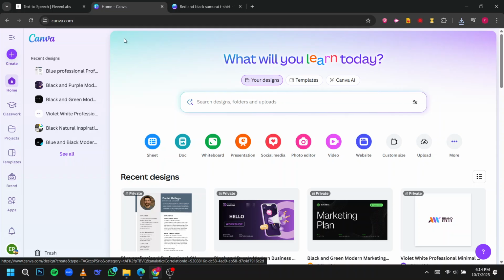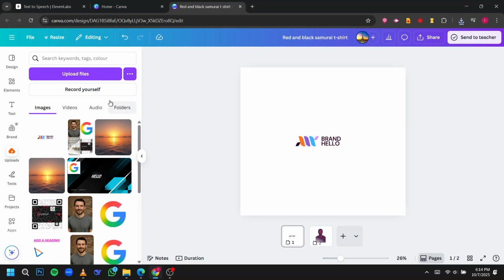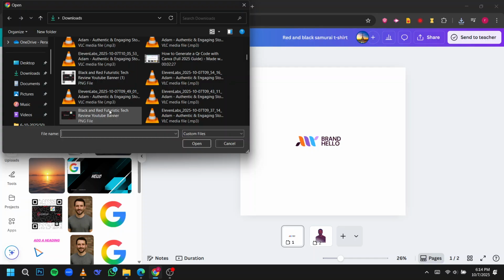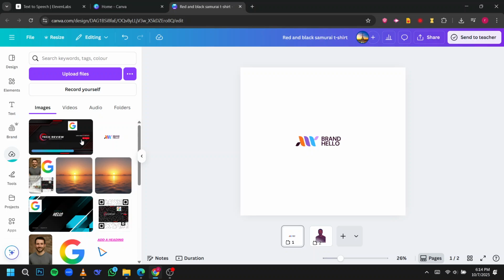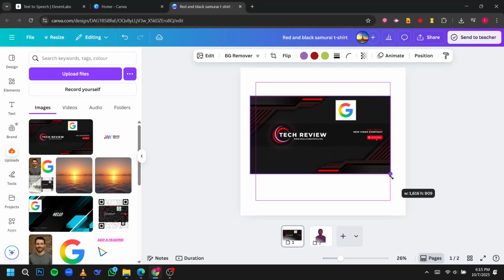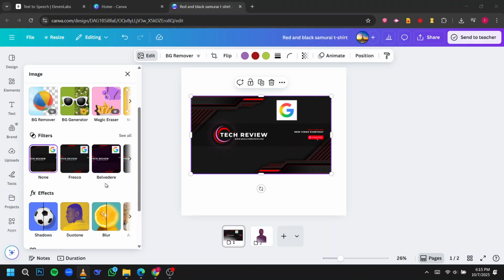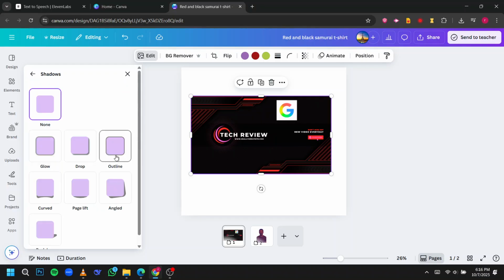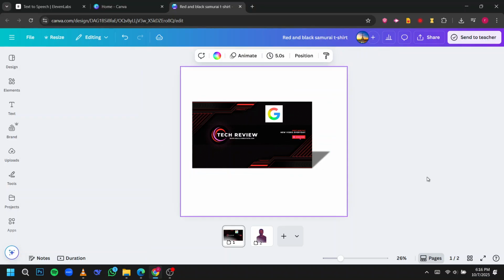How to Upload and Edit Photos in Canva - 2025 (Quick & Easy)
How to Upload and Edit Photos in Canva
In this video, you will learn how to upload and edit photos in Canva quickly and easily. Discover step-by-step tips for editing images, customizing designs, resizing photos, and enhancing visuals in Canva to make your projects look professional. Perfect for beginners and anyone looking to create stunning graphics with Canva editing tools.